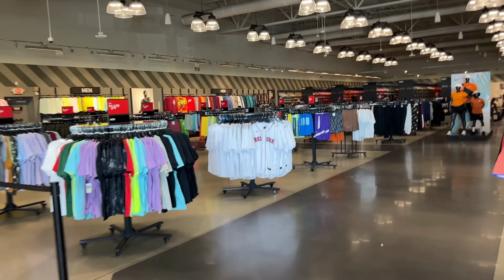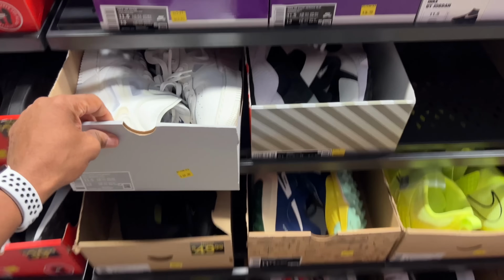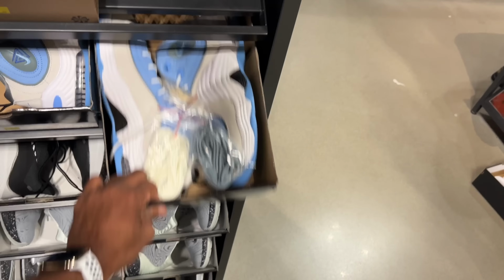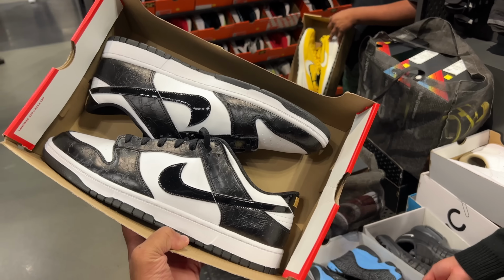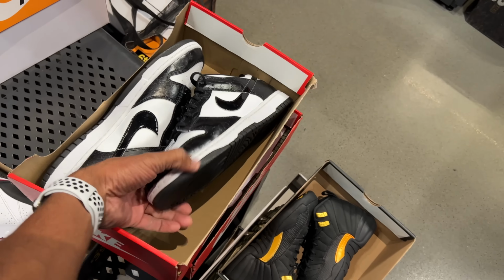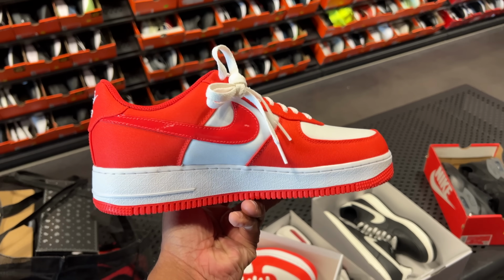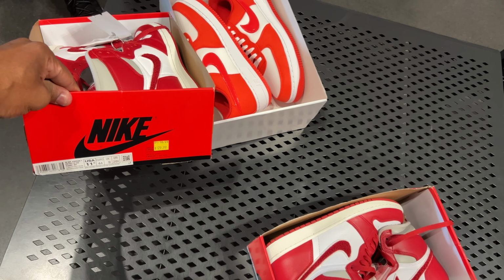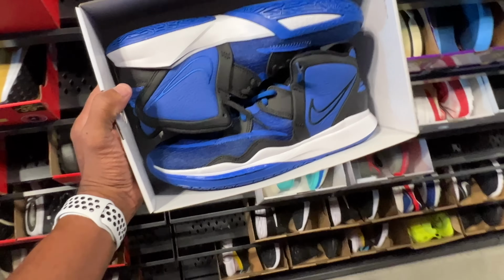This Nike Clearance Store is for the early birds!!!!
I have been finding great success at the Nike Clearance store at the Loop lately. I have been visiting this spot nearly every other day, and I hope you guys are enjoying the dope deals I am finding. Peep the video to see what I have cop. Peep the video.

📍Nike Clearance Store The Loop

Mailing Address
Frank Nitty
11310 S Orange Blossom Trail
Suite# 351